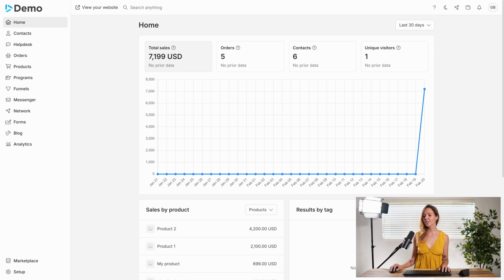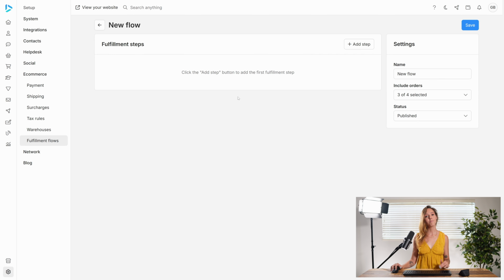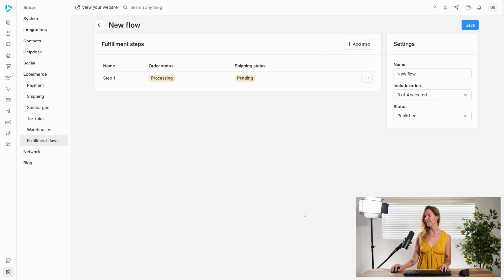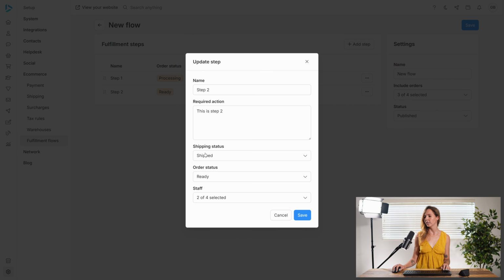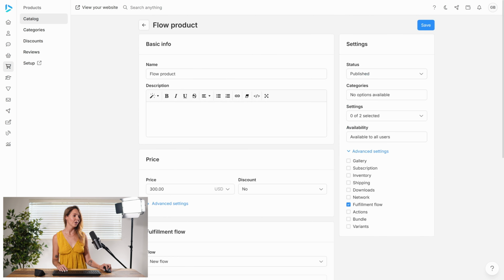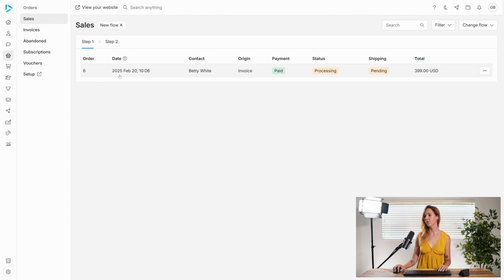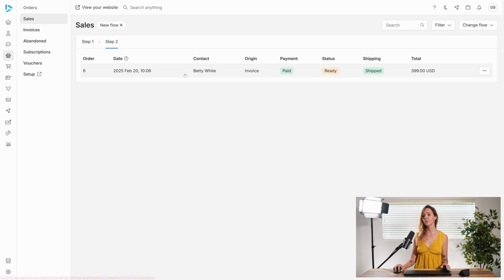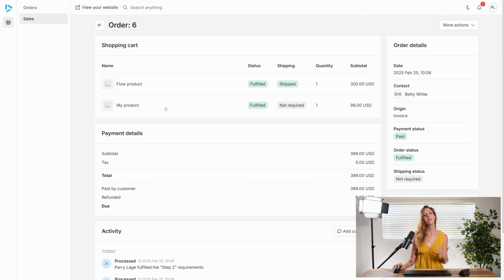06. Custom fulfilment flows | Funnelr 2025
This step-by-step tutorial will teach you how to [achieve outcome] using Funnelr, the industry-leading marketing automation software.